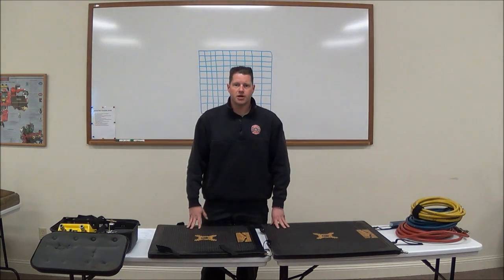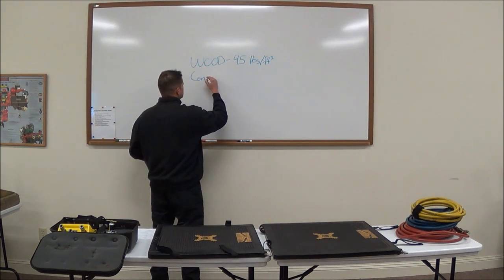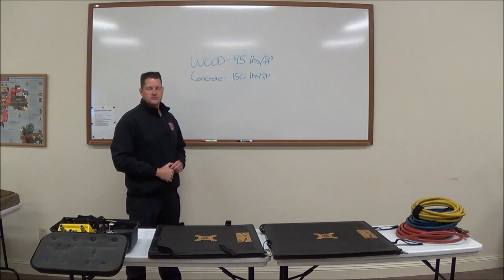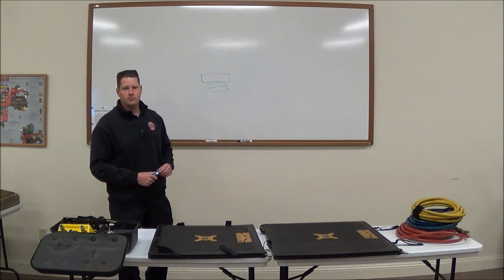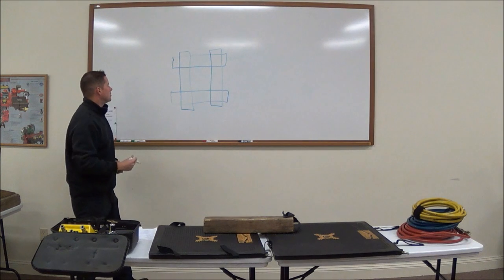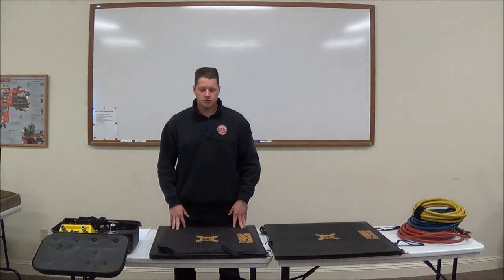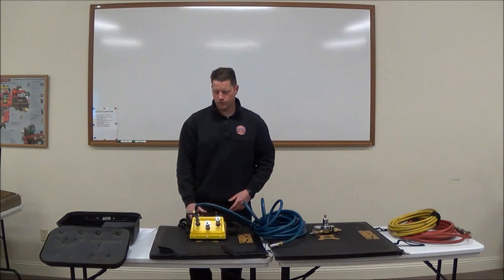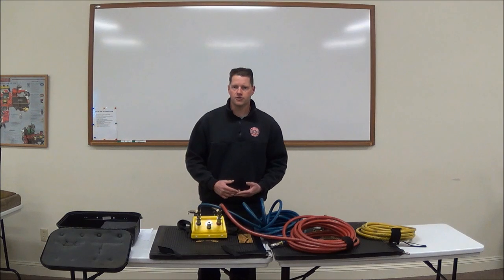Air Bags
Basic operation of high-pressure lifting bags.